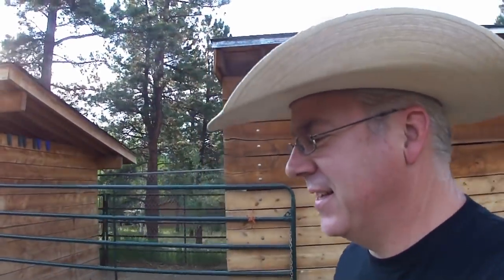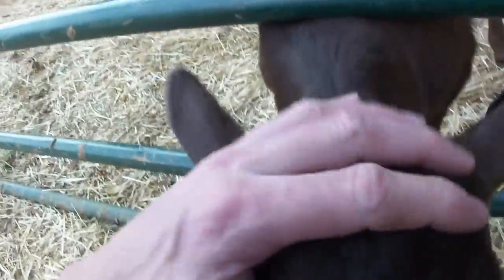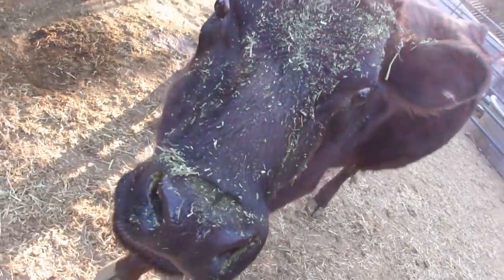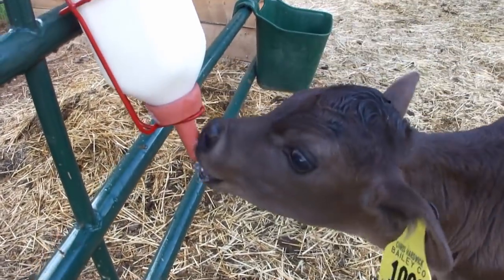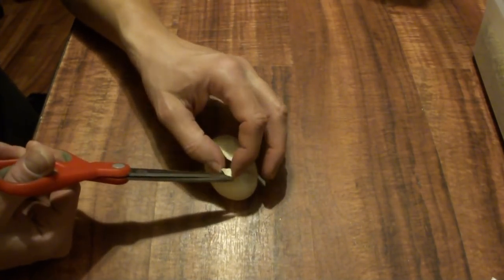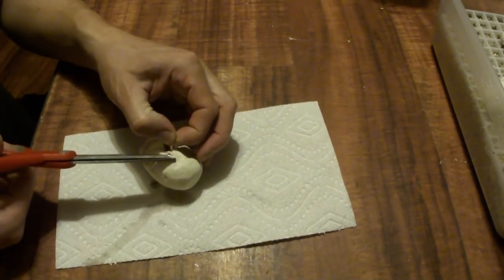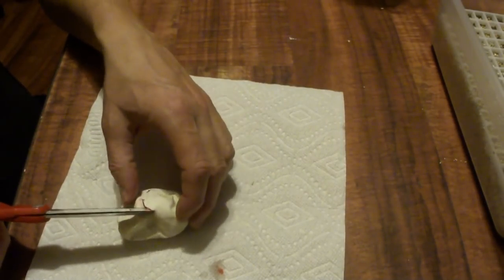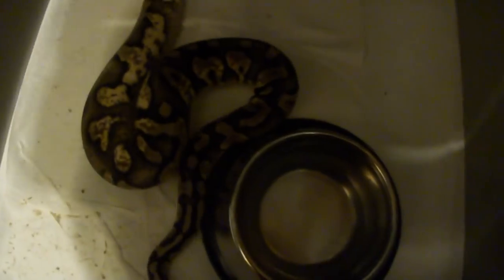Ball python egg cutting - 2018 clutch #5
In this video we will cut some ball python eggs and see what the results are from pairing my Bamboo male with my Pastel Calico female.  I'll also give you an update on my orphaned calf and my puppies.